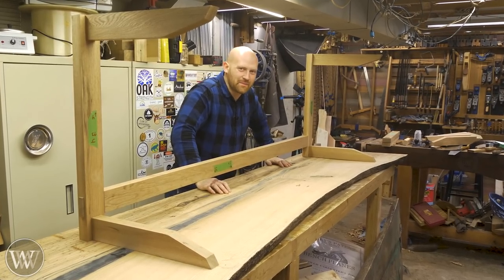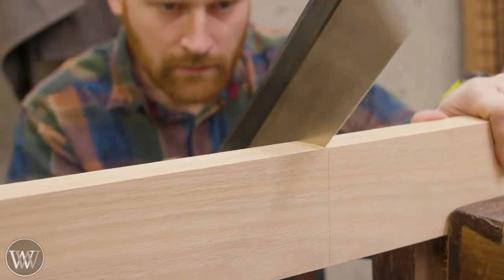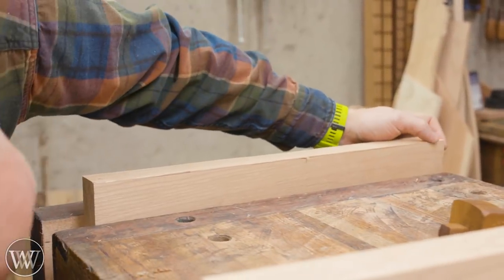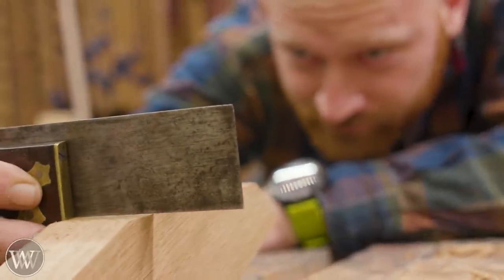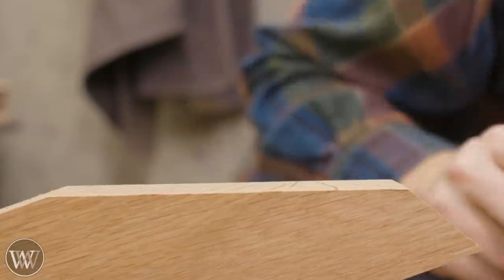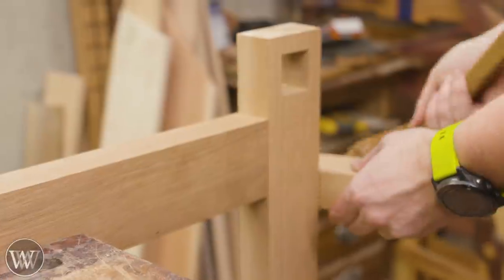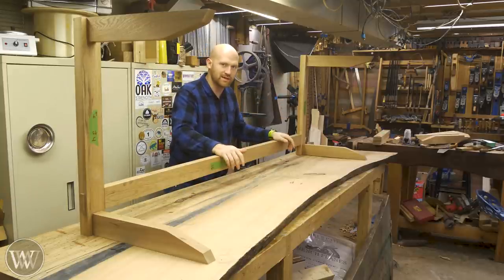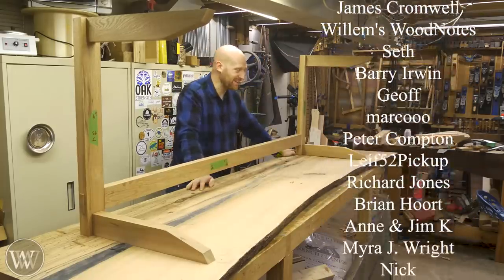How to Make a Slab Top Desk Base Joinery Part 2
The Oak Slab top Desk is coming along. this week we are working on the joinery of the base structure. there will be 6 mortise and tenon joints to cut as well as Ripping and cutting all the stock to length.

Travis Reese
Andrew Wilson